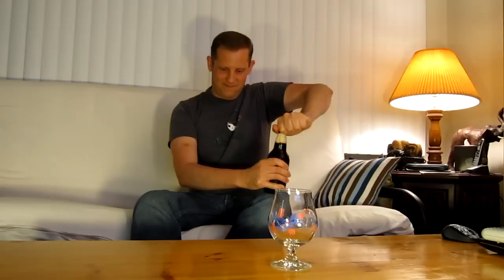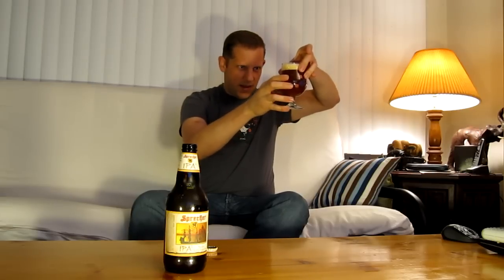Beer Review #113 Sprecher IPA2 Double India Pale Ale | CraftBeerGeek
I review the IPA2 from Sprecher Brewing in Glendale Wisconsin 7.5% ABV 88 IBU's